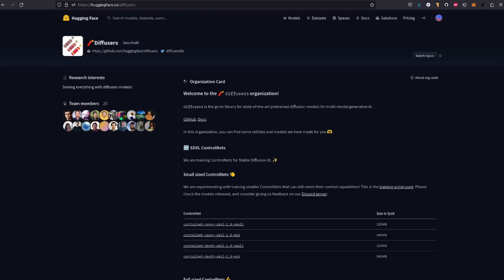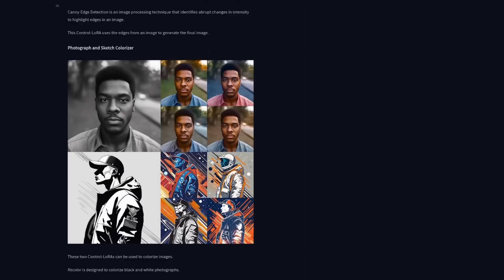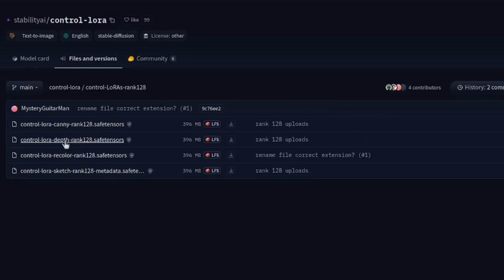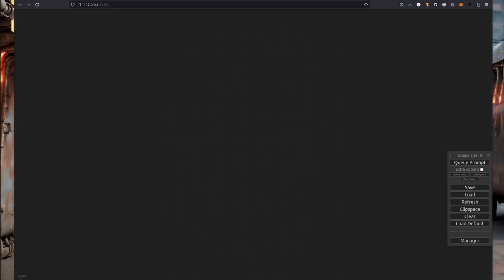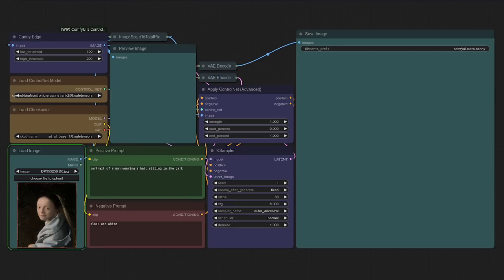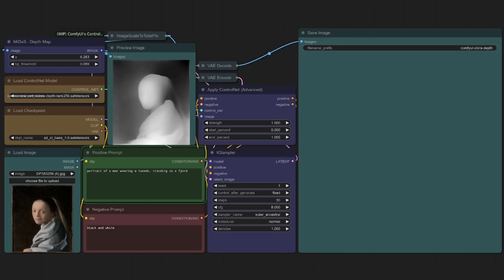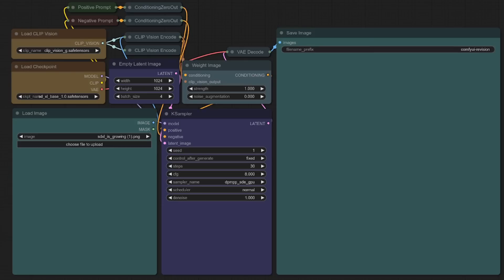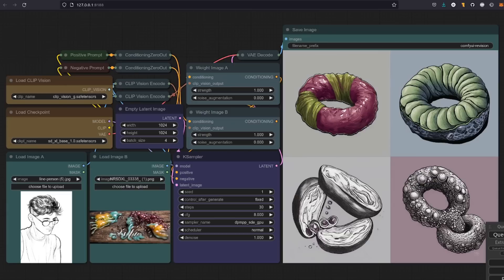Control-lora from StabilityAI + Revisions in ComfyUI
Want to control your Stable Diffusion AI art generations? Well, brand new and free from StabilityAI comes Control-lora! Ideal for use in ComfyUI with the provided example workflows and teeny-tiny controlnet files! 2.6 GB download? No thanks - I prefer 300 MB downloads :)